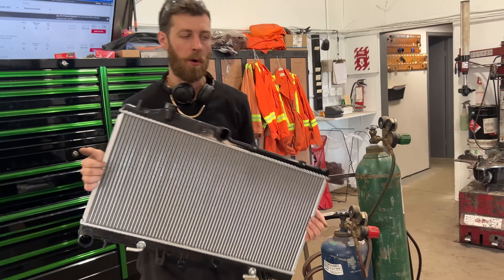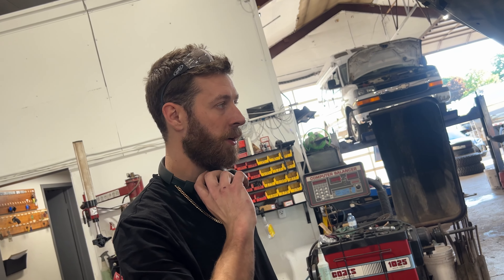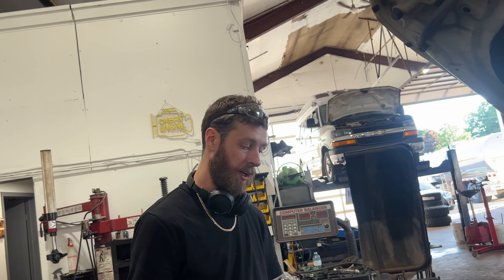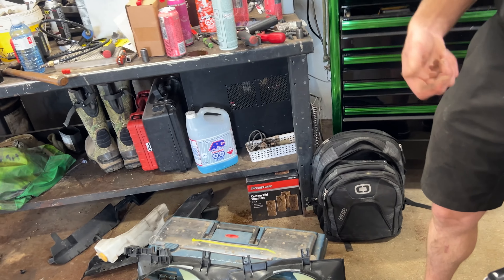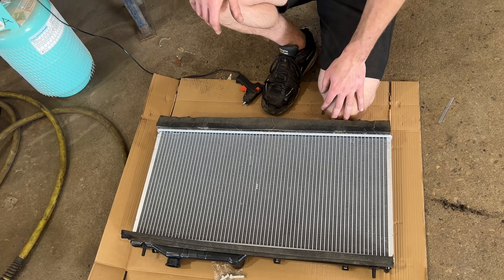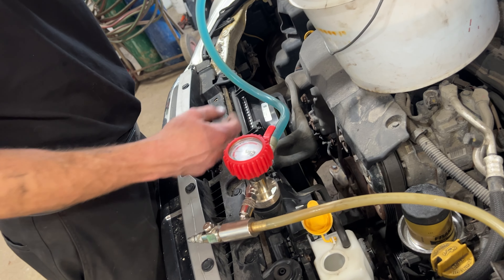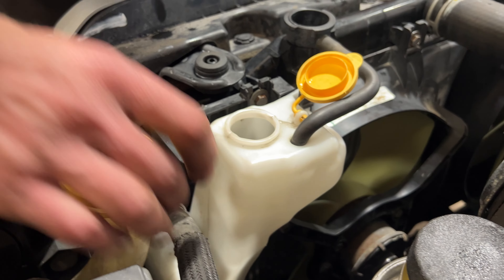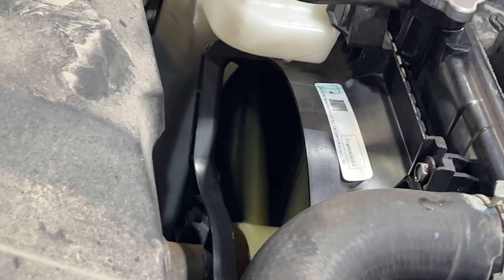Remove & Replace Radiator 2013 Subrau Outback 2.5L